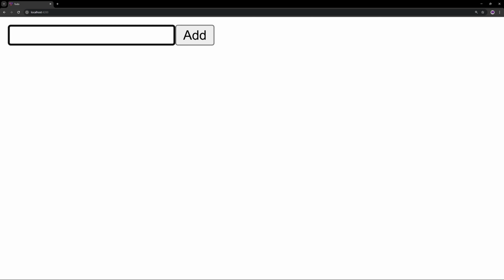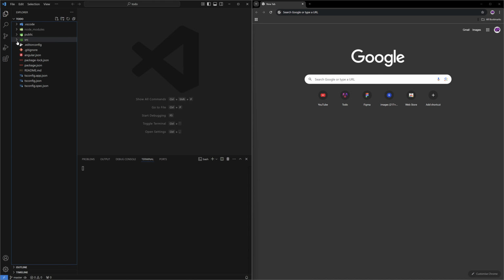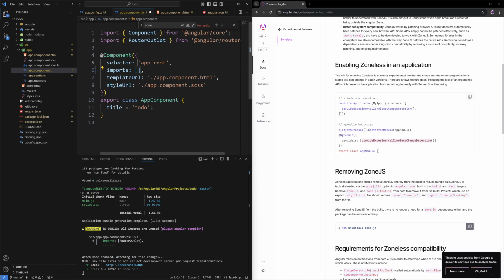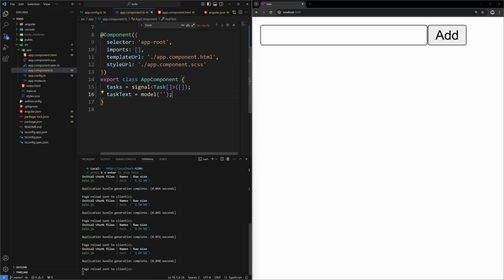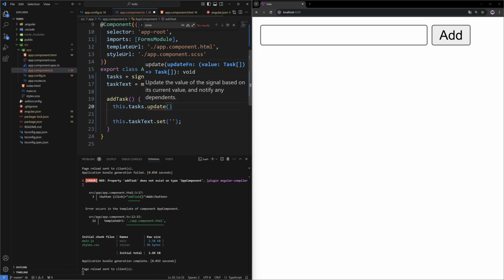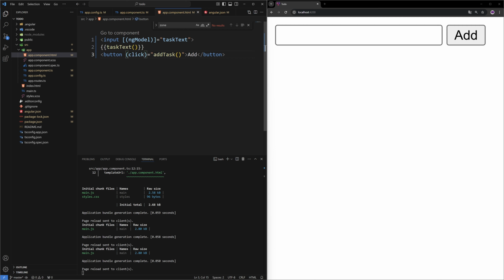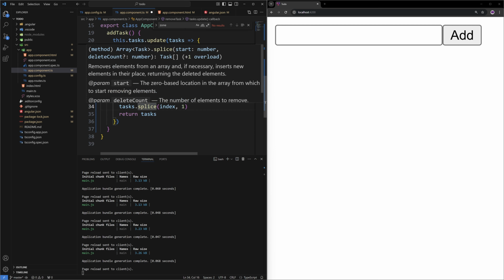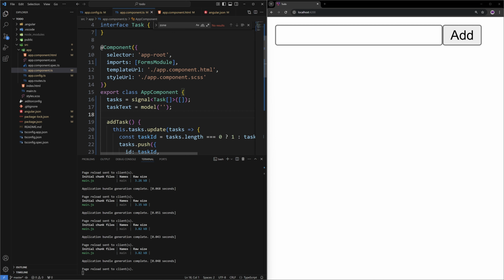Angular 19 Simple Todo app - Zoneless, signals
In this video, I showed the latest Angular features such as zoneless change detection, signal methods including the new model two way data binding.